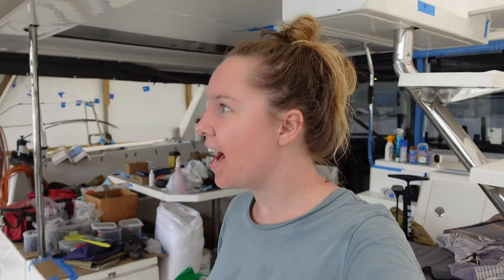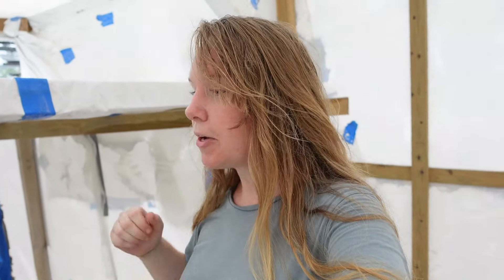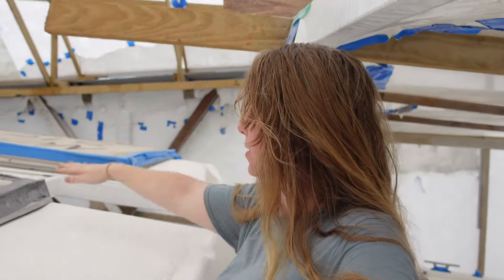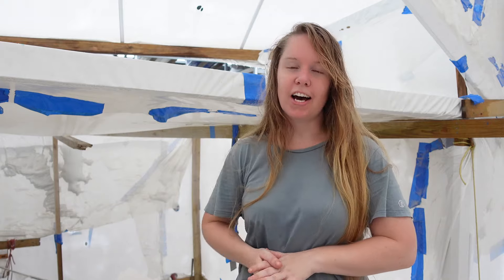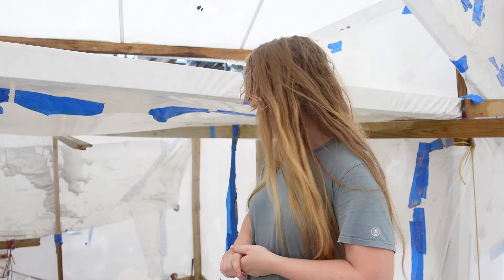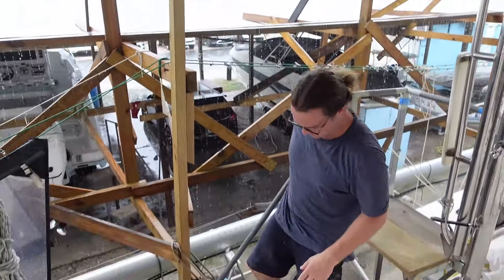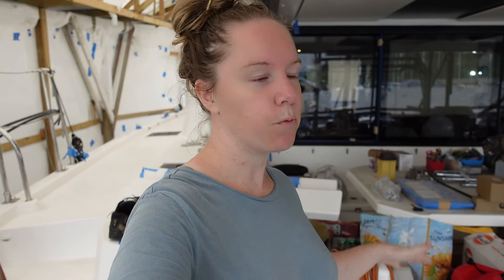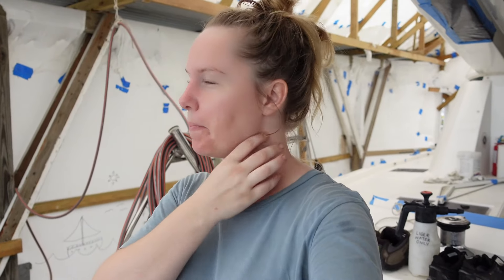Sailboat "Shame Tent" COLLAPSE + Leopard Catamaran Warranty UPDATE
Want access to member only perks? Check it out!

Our relaxing Saturday morning changed with a BANG! Along with the first heavy rains signifying the approach of this years wet and windy Atlantic hurricane season came the destruction of part of the shelter that protects our sailboat from the elements as it undergoes warranty repairs by Leopard Catamarans. See how the crew reacts in the moment, including Telicia throwing her phone, and grabbing a knife, while Trent goes for a spear like option...

Then, be introduced to Leopard Catamaran Man, the yacht warranty super hero! (Yes, we think we're funny 😂)

Finally, there's a look at what we've been up to this week around the boat engine bays before I share a real time update on the current status of the warranty repairs.

 ☝ Check out the website for more info on us, the places we go and products we use 📷

 After backpacking Asia, road tripping Europe and doing a bit of van life, we’re now exploring the world aboard our Leopard 45 catamaran.

0:00 Catamaran Shelter Breaks
11:30 Leopard 45 Warranty Update